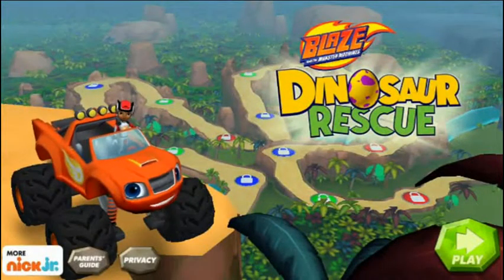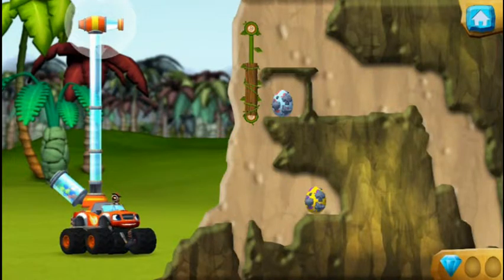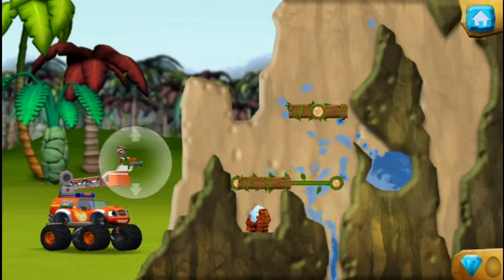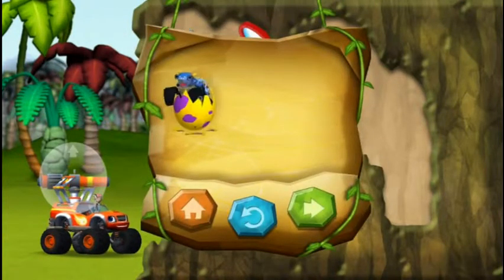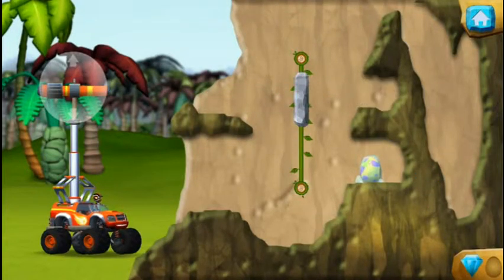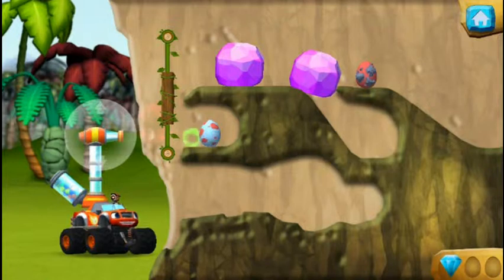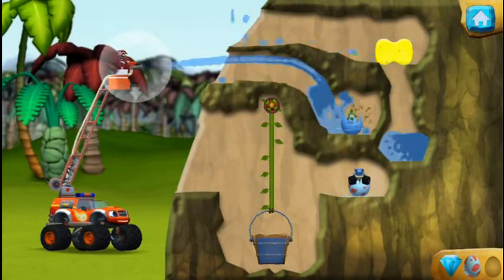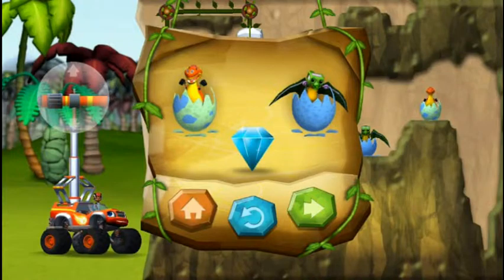Blaze and the Monster Machines: Dinosaur Rescue Levels 1-15 2016 HD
Get ready to rescue baby dinosaurs with Blaze and the Monster Machines in Blaze’s Dinosaur Egg Rescue Game!

- Wheels
- Pulleys
- Cranks
- Levers
- Mirrors (static and rotating)
- Solar panels
- Pendulums

This educational iPhone game for kids fosters a hands-on, experiential approach to STEM learning through critical-thinking challenges that enhance children’s understanding of physics puzzles and how things work. Kids learn with the help of their best friend Blaze - the coolest truck from the popular Nick Jr TV show!

- 3 Blaze transformations – Blaze can shoot water, bouncy balls, or laser beams!
- 45 levels – Solve forty-five physics puzzles to locate over 80 dinosaur eggs and a prehistoric gem on every level!

PLAY ON iPAD
Download Blaze’s Dinosaur Egg Rescue Game for iPad to play the game on any iPad!

Blaze and the Monster Machines Dinosaur Rescue collects personal user data as well as non-personal user data (including aggregated data). User data collection is in accordance with applicable law, such as COPPA. User data may be used, for example, to respond to user requests; enable users to take advantage of certain features and services; personalize content and advertising; and manage and improve Nickelodeon's services. For more information regarding Nickelodeon’s use of personal user data, please visit the Nickelodeon Group Privacy Policy below. Our Privacy Policy is in addition to any terms, conditions or policies agreed to between you and Apple. Use of this app is subject to the Nickelodeon End User License Agreement.